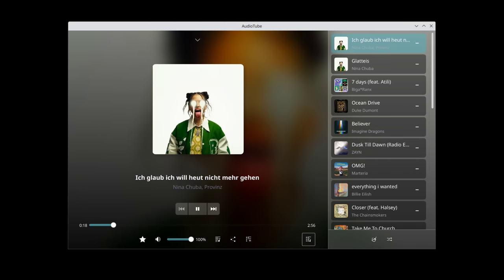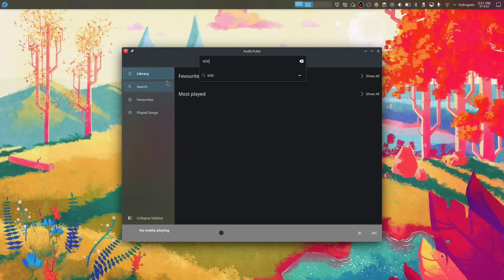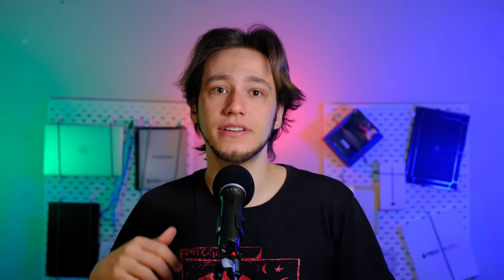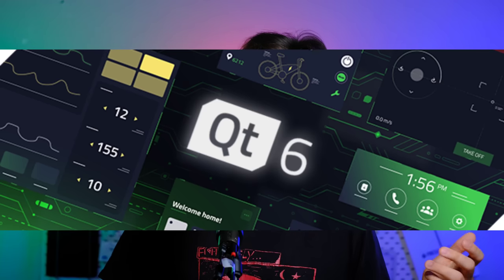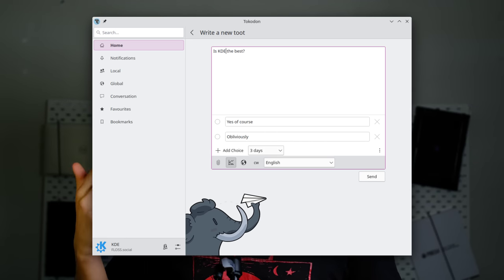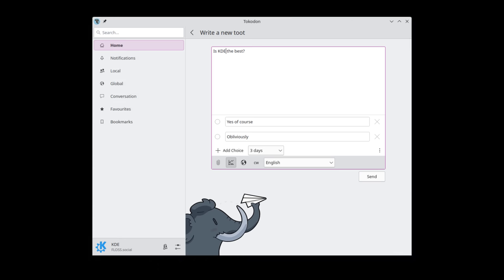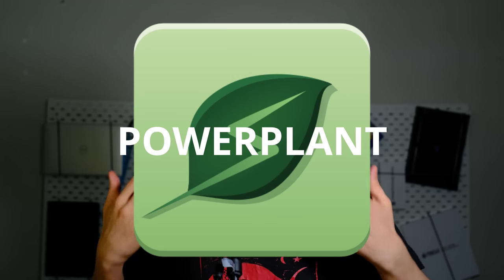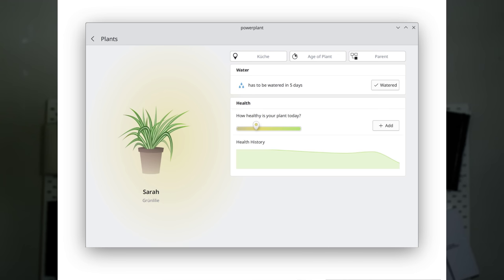KDE Apps are GROWING!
Chapters:

00:00 - Intro
02:21 - Audiotube
04:22 - Phonebook
04:46 - Ariana
05:51 - Announcements
06:47 - Tokodon
07:40 - Plasmatube
08:15 - Neochat
09:56 - Powerplant